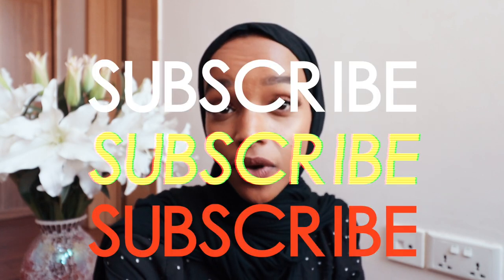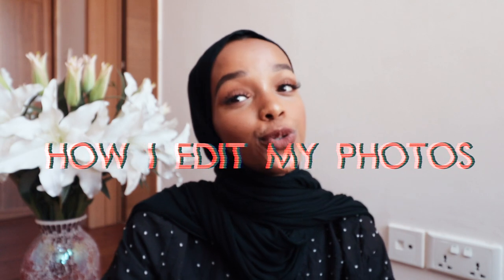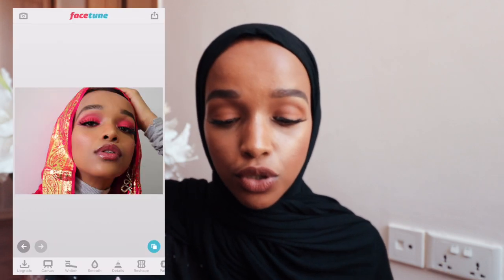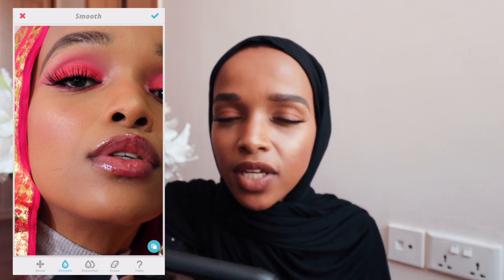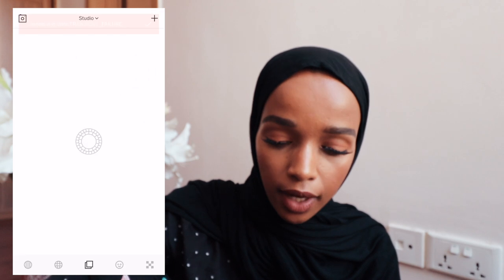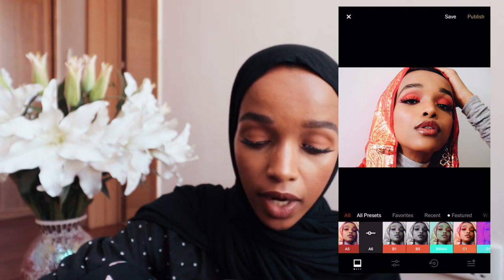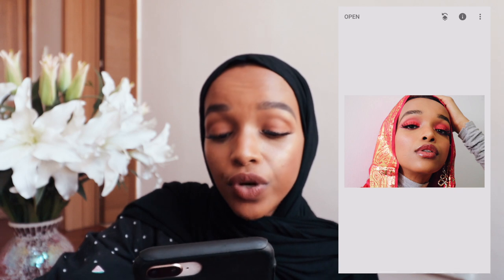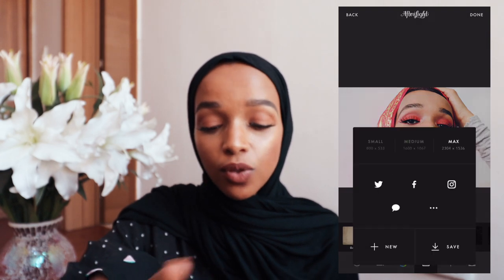HOW I EDIT MY INSTAGRAM PHOTOS | AESTHETIC FEED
x Apps Mentioned x
1.Facetune
2.VSCO Cam
3.Snapseed
4.Afterlight
5.PicsArt

x Music used x
1.Grace Mesa - Two Three Four

FAQ'S

Camera: Canon 80D
Lens : 18-135mm kit lens
Editing software:Final Cut Pro and/or Imovie
Lighting : Natural Lighting